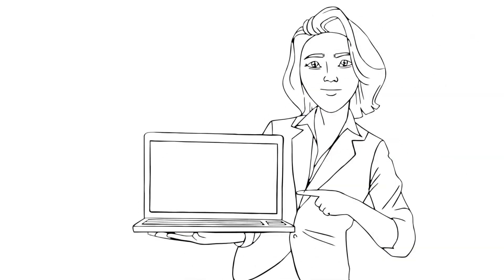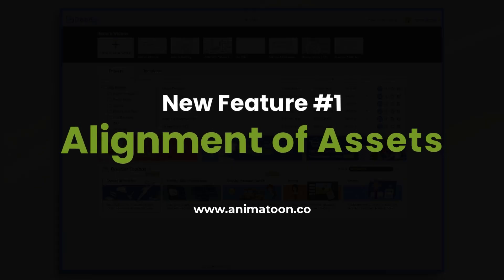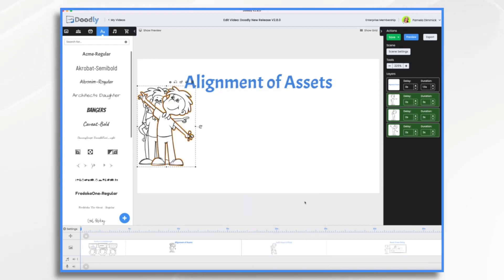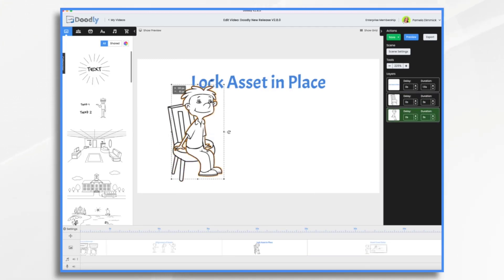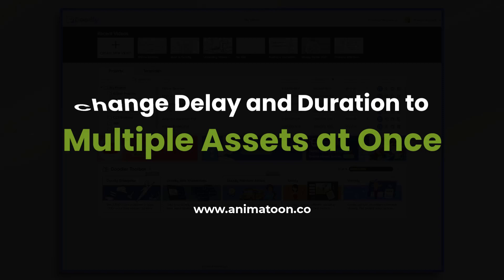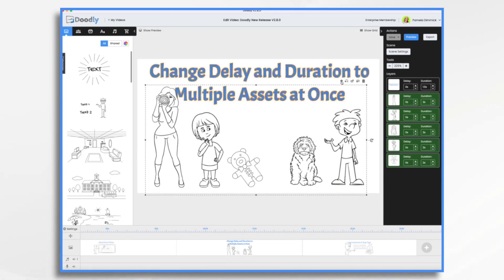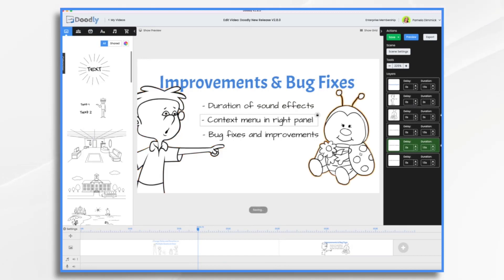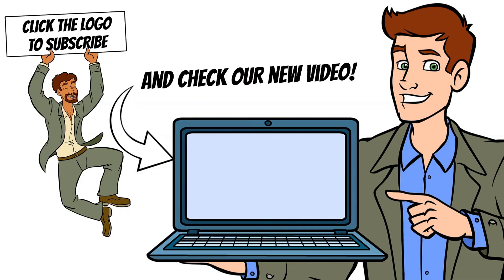What's new in Doodly v2.8.0 (Exciting updates)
Don't own yet Doodly? Download and try Doodly today!

Discover the impressive potential of photo animation tools to give your static images a new dimension of life and movement.
Ready to bring your Photos to life?

Doodly version 2.8.0 is now available and includes some great new features.

Here are a few of the new things we're most excited about:

Alignment of assets — No more eyeballing center! Align one or more assets to the left, center, right, top, middle, and bottom of the scene, or distribute them horizontally and vertically with a couple of mouse clicks.

Lock an asset in place — Once locked, underlying characters, props, or text can't be accidentally moved, resized, or deleted.

Asset erase delay — You can now control exactly when the asset starts to erase.

Change the delay and duration of multiple assets at once — Save time by making changes to multiple assets in one go.

Other improvements include a new context menu (settings, lock, and delete) in the right panel, the addition of sound effect duration times inside the asset settings dialog box, and various bug fixes.

How to Get Doodly v2.8.0

Unlike previous releases, v2.8.0 needs to be downloaded and installed.

I know it’s an extra step, but it should be a one-time process, and future Doodly updates will be automatic as before. Rest assured, all of your files and settings will be preserved.

Use the link for your operating system below, follow the prompts to install the update, agree to the terms, and start Doodling!

Hope you enjoy them as much as we do!

DOODLY - TUTORIAL, DEMO, & EXAMPLE VIDEOS

✔️1-time price of just $67 (Normally $468/year)
✔️No monthly fees EVER!
✔️FULL 30-day money back guarantee.

This offer can only be found here!

TOONLY - TUTORIAL, DEMO, & EXAMPLE VIDEOS